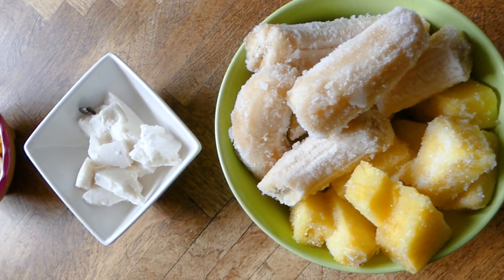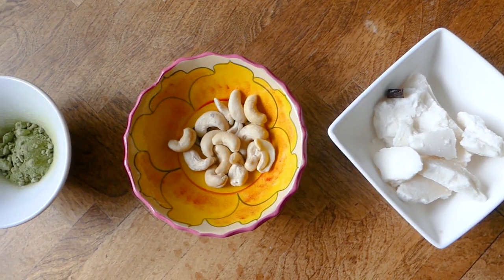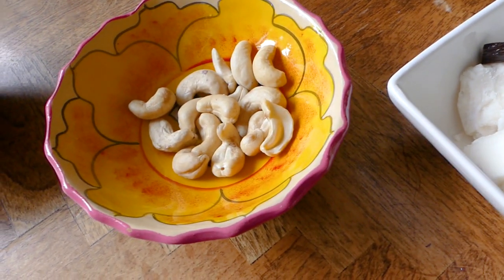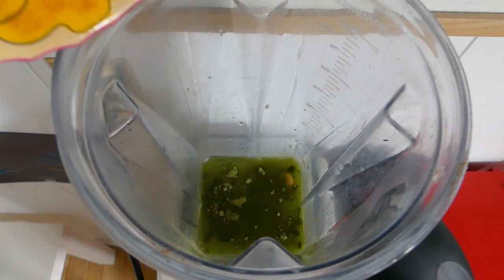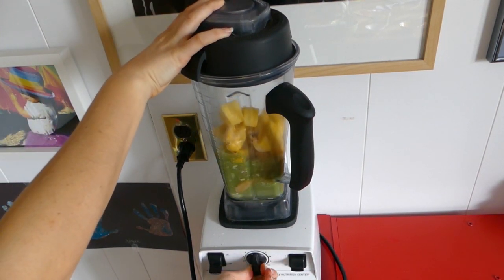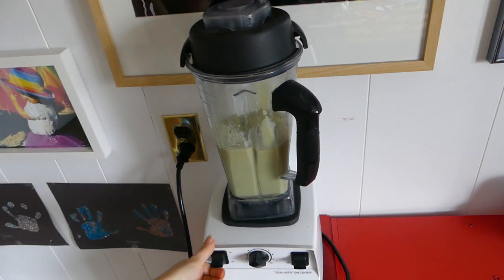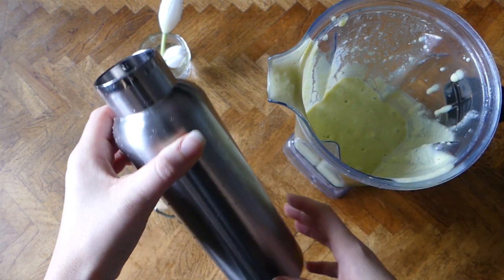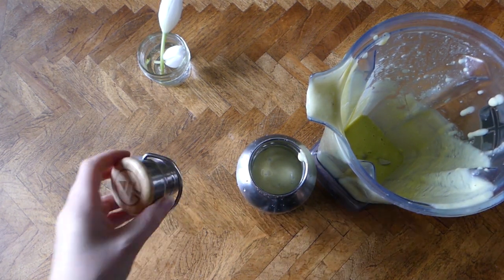My New Favourite Smoothie | Raw Vegan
Welcome to my new favourite raw vegan smoothie! I've been bringing this raw vegan smoothie to work every day and love it!